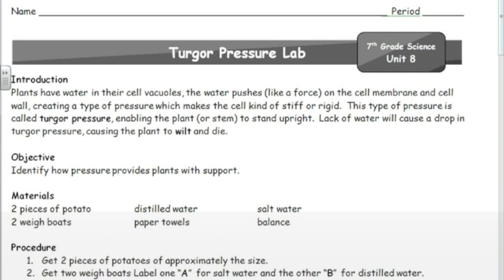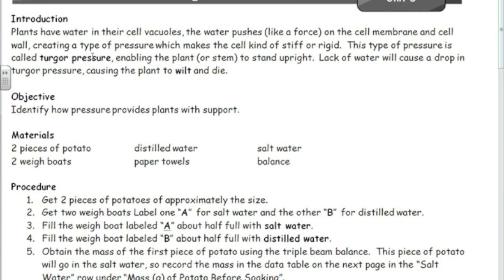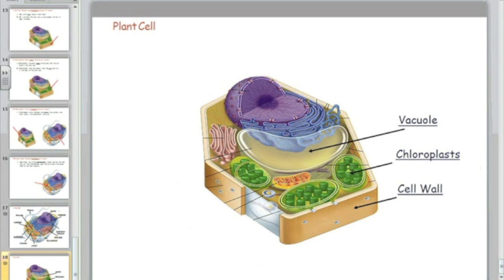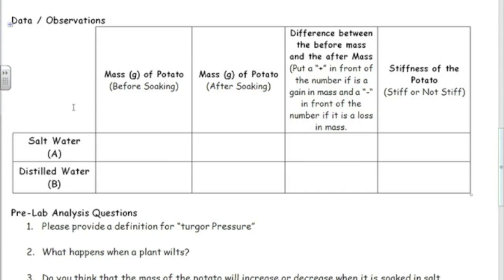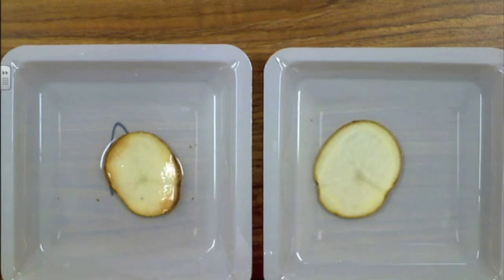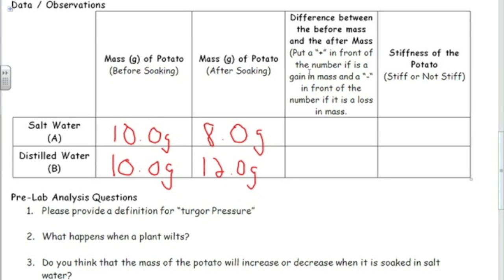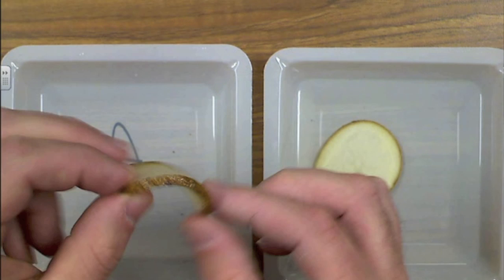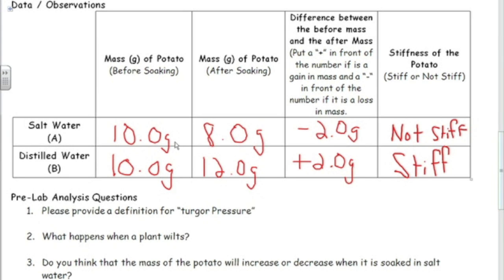Turgor Pressure Lab